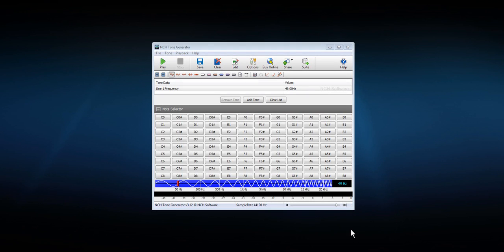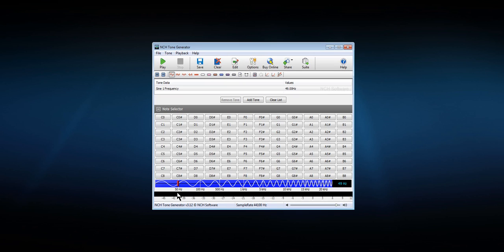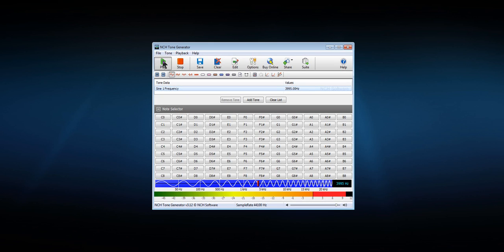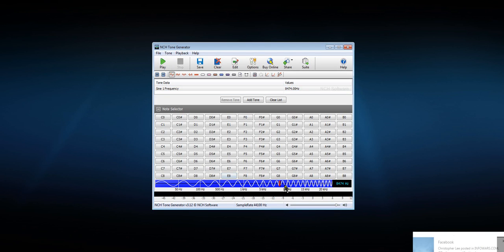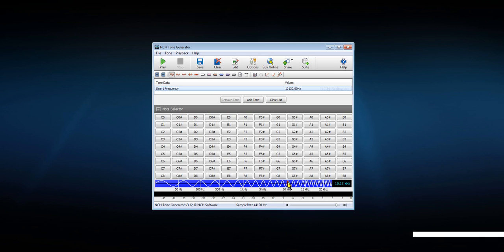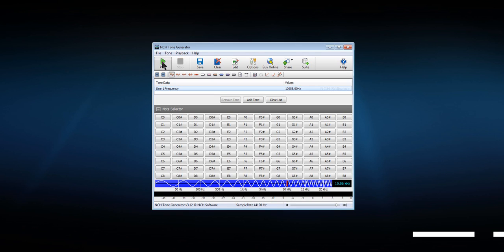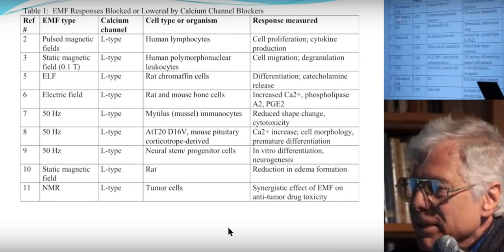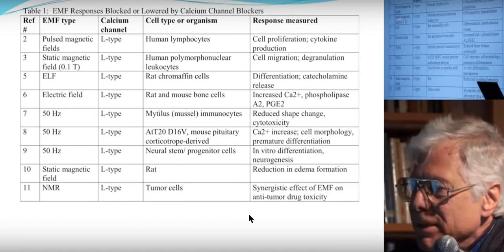Try this!! Live tone samples that we all hear! NCH Tone Generator3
The noises we hear in our heads. Listen to them here now. 50htz 8000 htz 8,500 htz 9,000 htz and 10,000 htz.